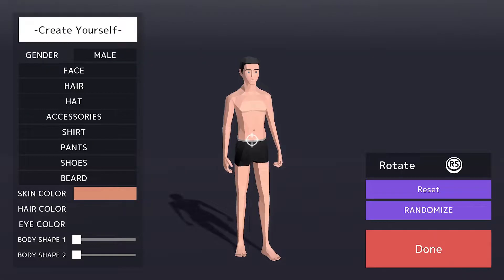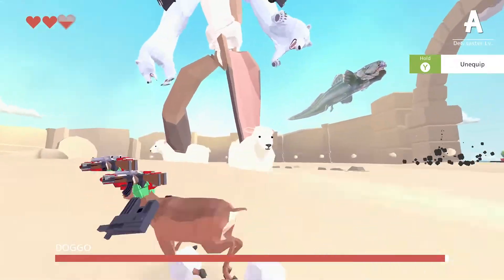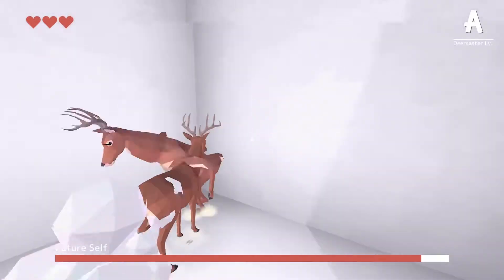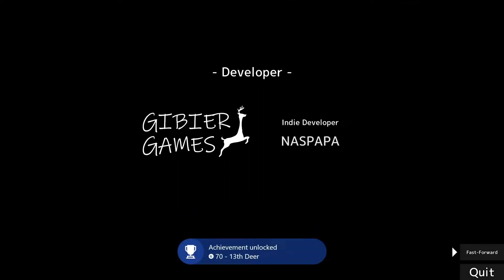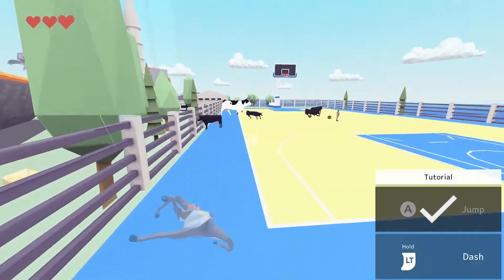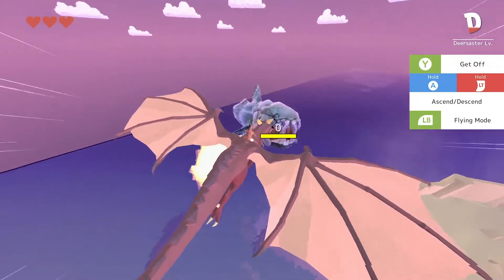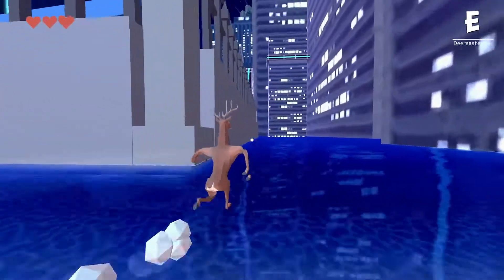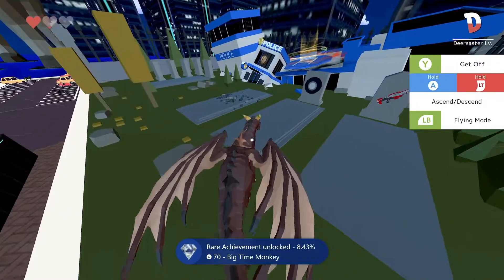How to Earn 1000G in DEEEER Simulator in Record Time!